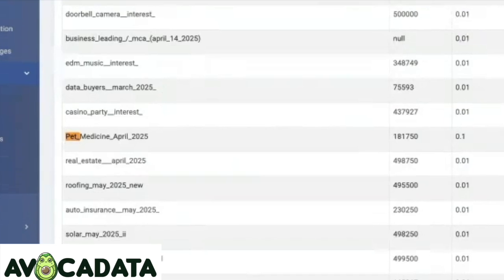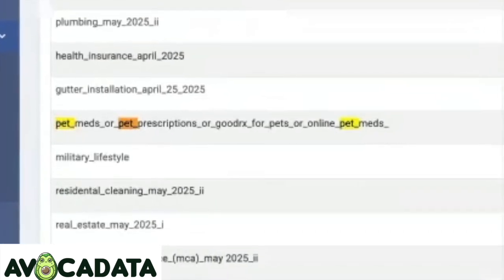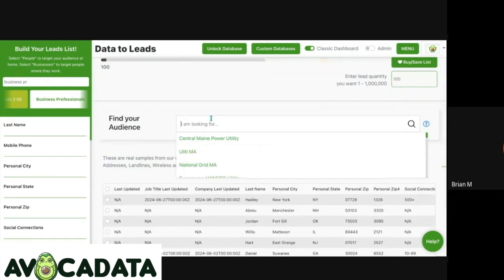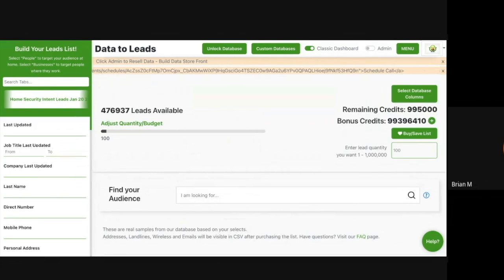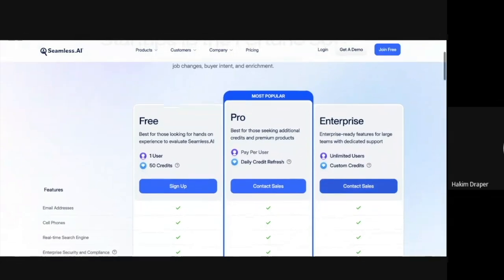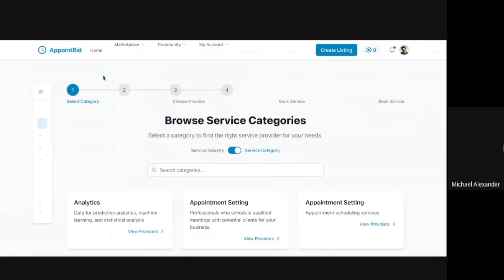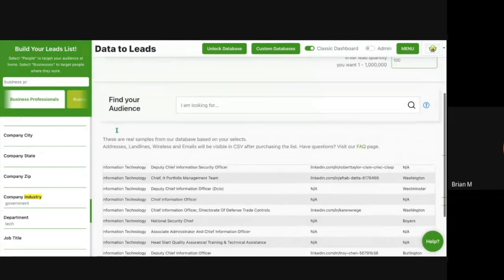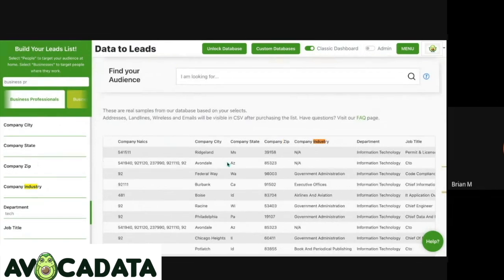Audience Engineering 101: Watch Me Build a $500 List You Can Resell 20× White-Label Snowflake + Data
Ready to turn raw intent data into predictable, high-margin cash flow? In this hands-on tutorial Brian McManus—Founder & Chief Database Engineer at AvocaData—walks you through the exact “audience engineering” workflow he uses to spin up niche buyer lists inside a private Snowflake-style warehouse, enrich them with Clay.com, and flip each micro-dataset for 20× profit.

• Deploy a white-label data warehouse in minutes—no code required
• Connect Clay.com to enrich 25 000 raw rows with firmographics, geodata, and verified emails
• Filter down to a hyper-focused 2 500-record segment worth $500 on the open market
• Package your list with a slick PDF brief and publish it in your storefront
• Automate the rinse-and-repeat cycle so cash keeps flowing while you sleep

Why this matters: Big-box data vendors overcharge and throttle exports. By owning the pipeline—from raw intent signals to enriched contacts—you keep the margin, control the quality, and decide the resale price. Hundreds of agencies and SaaS founders already white-label AvocaData to power their lead-generation businesses; now it’s your turn.